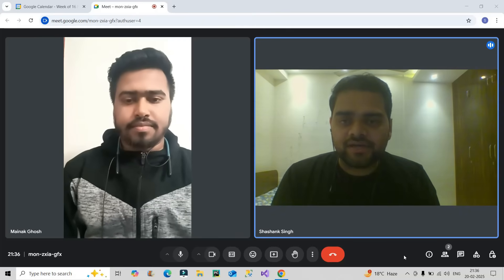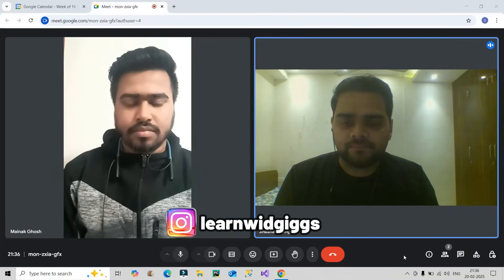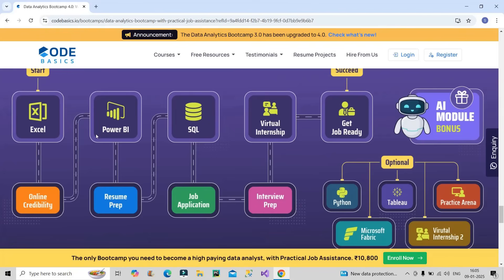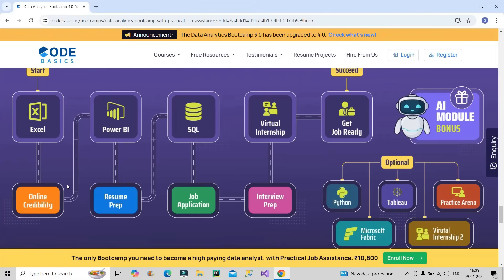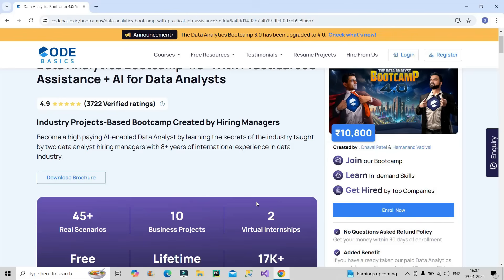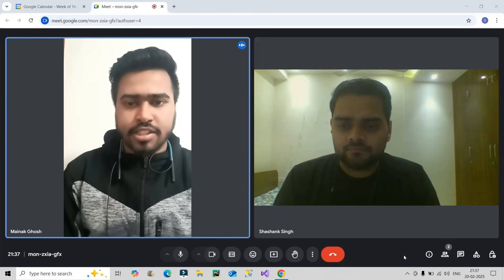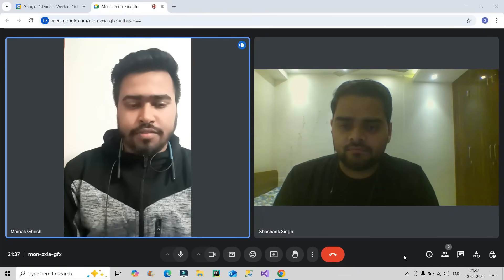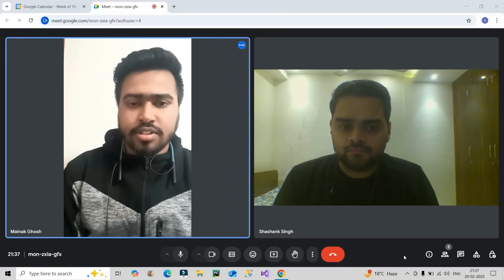LIVE Data Analyst Interview | Fresher | Answered 90% ✔ | EP 6